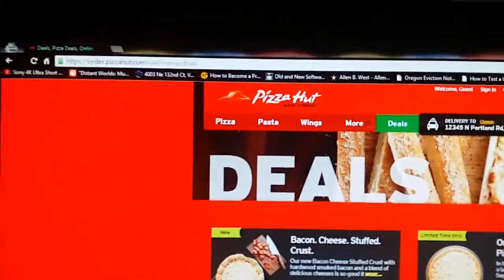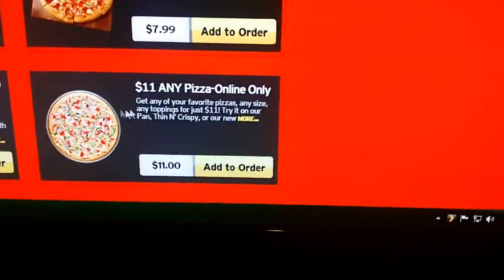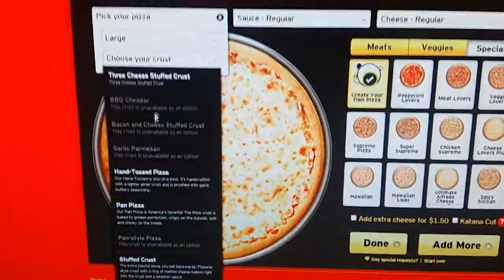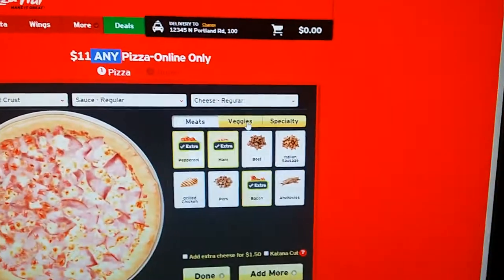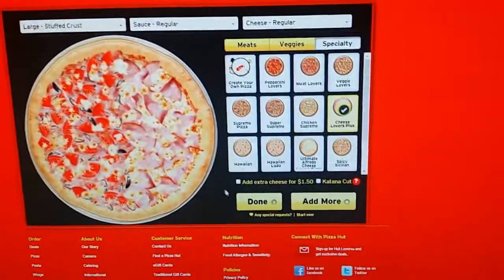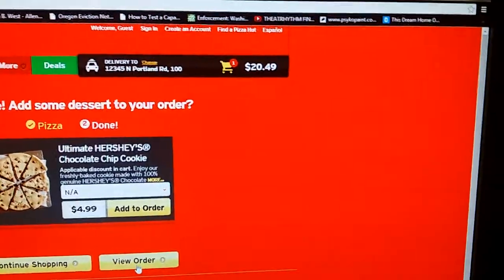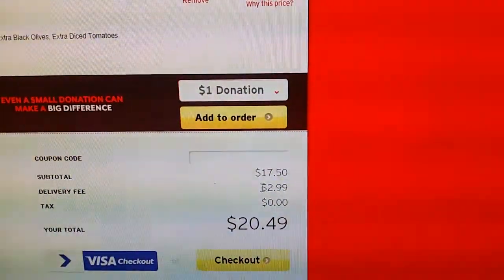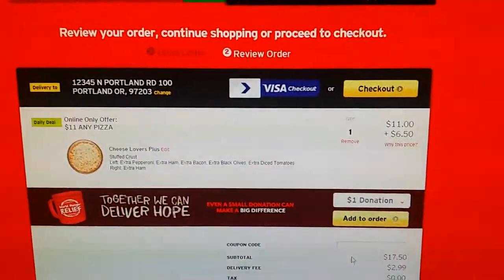Why, Pizza Hut, must you lie to me?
When ordering pizza online from pizzahut.com, the website doesn't tell you that they don't really mean "Any Pizza for $11.00". They manipulate you through faulty tactics!